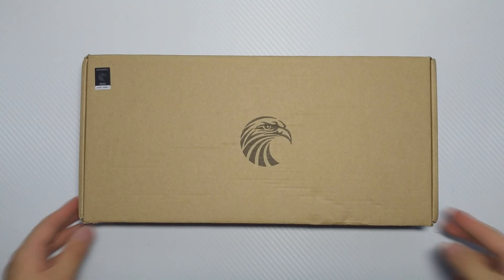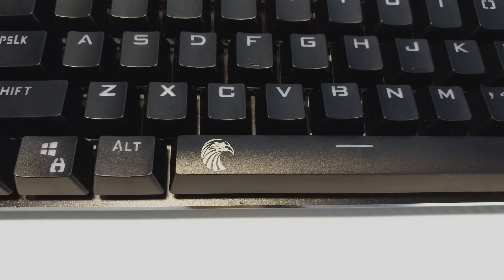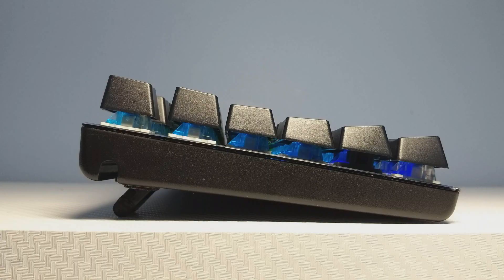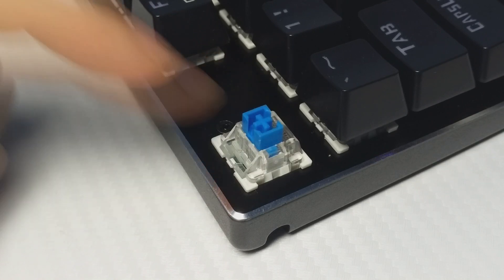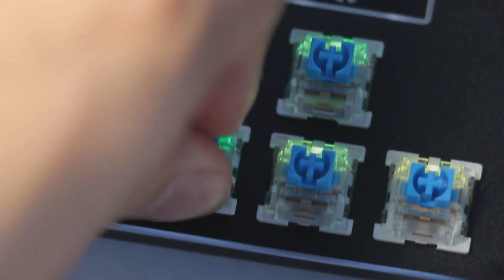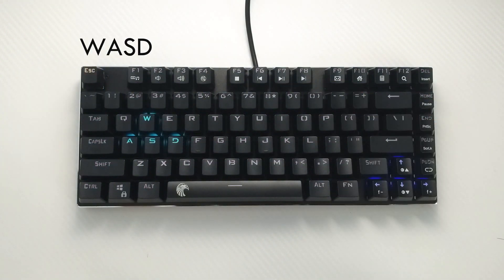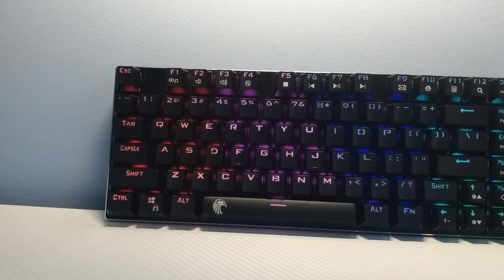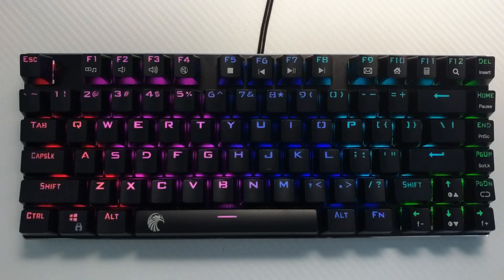E-Element Z88 81-Key Mechanical Keyboard Review!